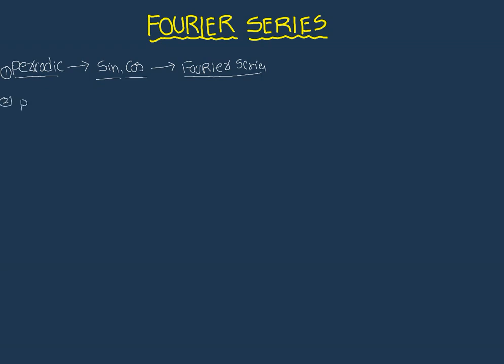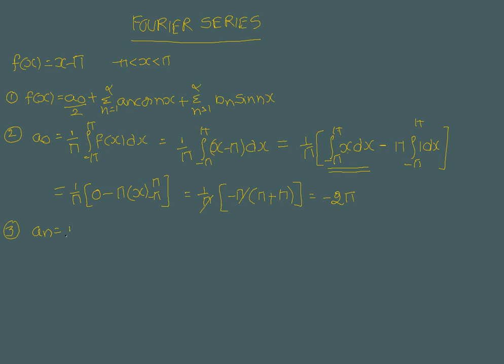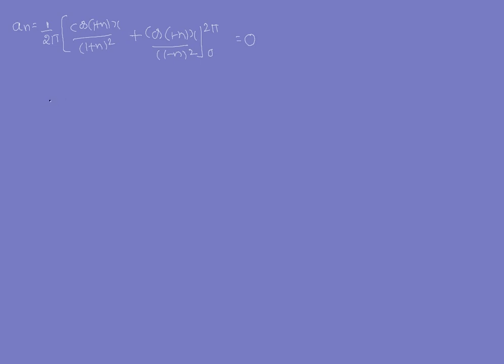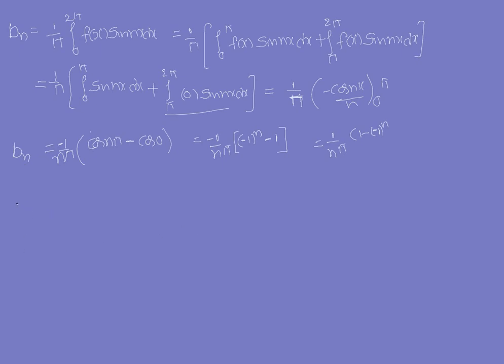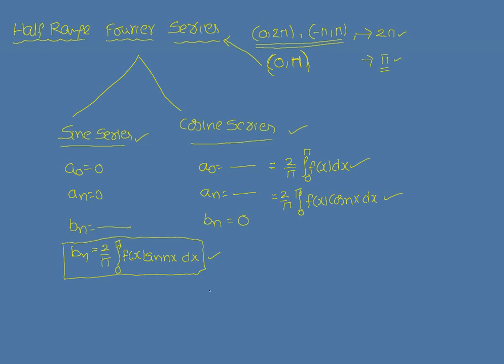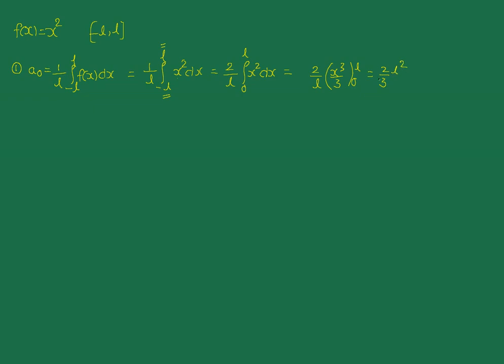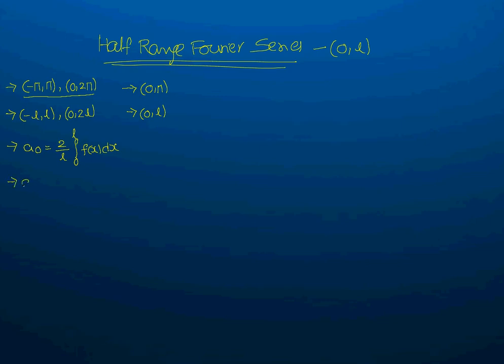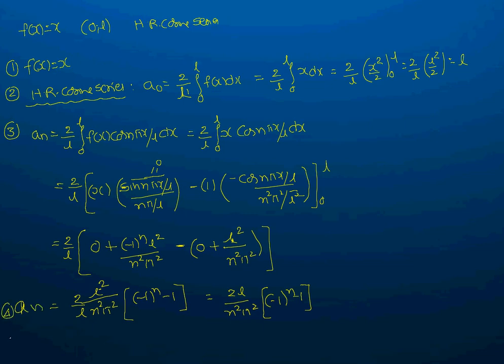FOURIER SERIES IN 1HOUR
This video gives a Good Idea of Solving the Fourier series